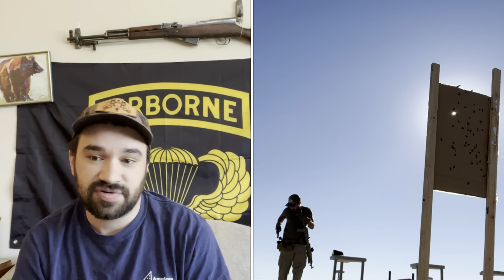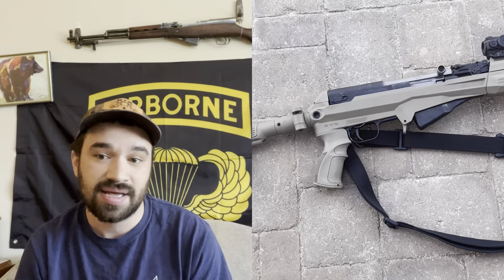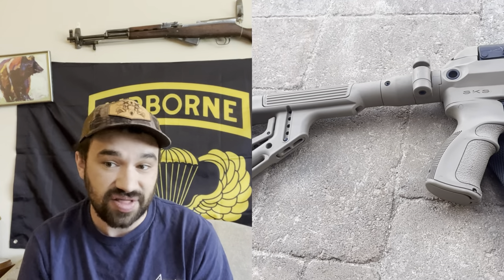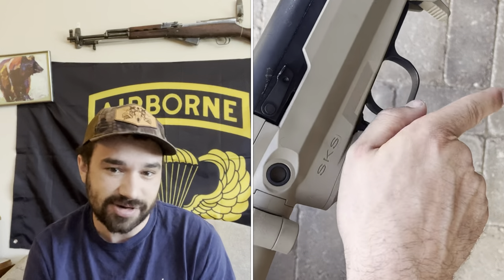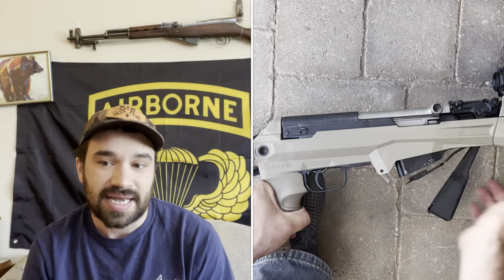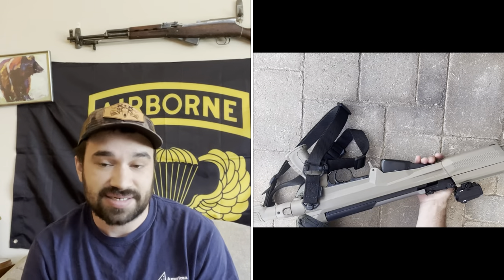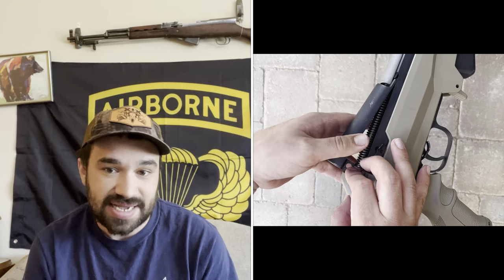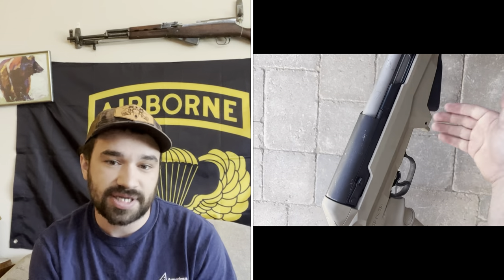FAB Defense SKS Chassis Review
Viewer Requested product review of the FAB Defense Complete SKS Chassis System with UAS Buttstock.

0:00 Intro
0:50 Product Overview
1:26 Competitors
2:30 Intended Market
3:18 Summary 1
4:06 First Impressions
5:08 Installation
6:29 Folding Stock
9:34 Accessory Rails
11:19 Optic Rail
14:59 Pistol Grip
15:50 Mag Release
16:23 Sling Sockets
16:41 Takedown Plate
17:05 Summary 2
19:05 Outro